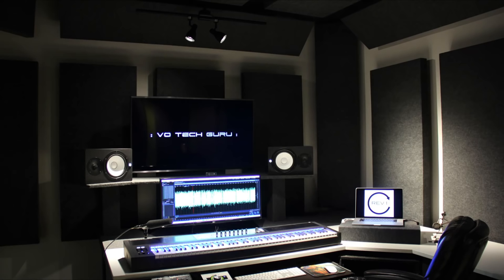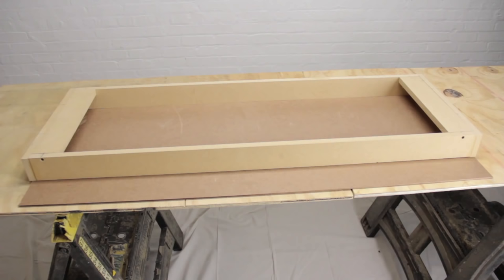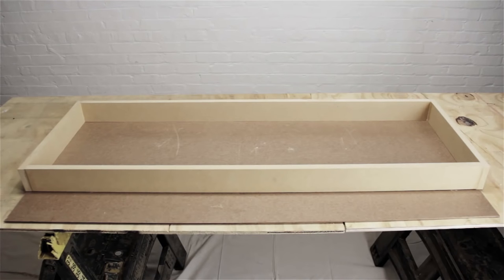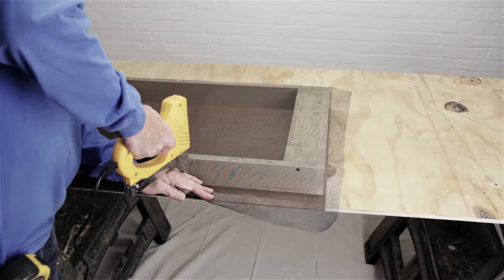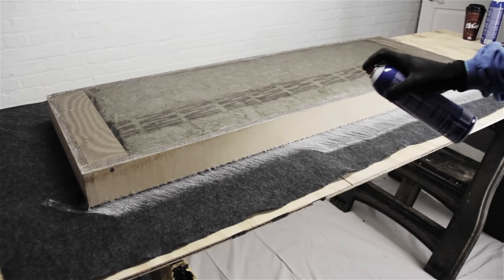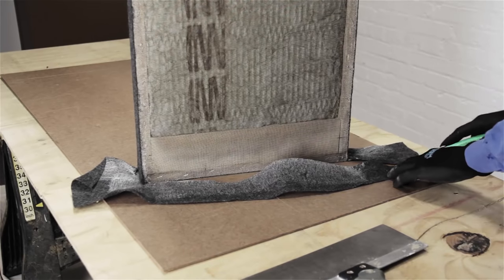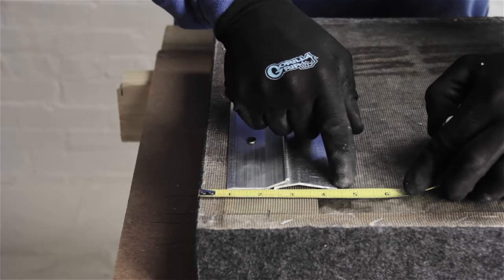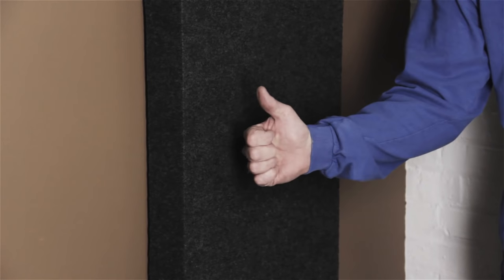How To Build Acoustic Panels | DIY Acoustic Panels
Learn to build professional acoustic sound panels that will make your listening, playing, singing or voicing space sound great. In this tutorial, we walk you through a simple and inexpensive way to build great looking DIY acoustic panels. All materials and tools are easy to obtain and use, and as of this video, the materials cost only $25 per panel. Enjoy!

MATERIALS NEEDED TO CONSTRUCT THE DIY ACOUSTIC PANELS

TO VIEW OR PURCHASE REQUIRED MATERIALS

FRAMES:
4' x 8' x ¾" thick MDF Plywood: Purchased at Home Depot . Home Depot will rip MDF sheets into 3" x 8' pieces to accommodate the thickness of the Roxul Insulation.

ROXUL INSULATION:
12 pieces per pack. Purchased at Home Depot. Insulation comes in 16" and 24 " to accommodate larger panels. If you'd like to build wider panels, special order the 24" Roxul and adjust all other material sizes accordingly.

FIBERGLASS SCREEN:

LOCTITE ADHESIVE – HIGH PERFORMANCE 300:

GORILLA WOOD GLUE:

1-5/8" DRYWALL SCREWS:

T-50 3/8" STAPLES

STICK ON BUMPER:

50 LB E-Z DRYWALL ANCHORS AND SCREWS

CARPET TRANSITION STRIP:
Purchased at Home Depot.

80 GRIT SANDPAPER:

FELT FABRIC: (Charcoal Grey): We used 9 yards of 72" felt for 8 panels. That was from what they call a "bolt" of fabric, which was 10 yards of continuous fabric.

TOOLS NEEDED TO CONSTRUCT THE ACOUSTIC PANELS:

TO VIEW OR PURCHASE REQUIRED TOOLS

SAW for cutting wood frame. Electric miter saw preferred for accuracy.

COUNTERSINK BIT with pointed tip.

SCREW GUN with Phillips tip.

STAPLER with T-50 3/8" staples. Electric is great but a manual stapler will work.

TAPE MEASURE

PENCIL

SMALL FRAMING SQUARE

RAZOR KNIVES
Large Razor Knife
Small Razor Knife
(long blade for insulation, short blade for fabric and screen).

RAZOR BLADES for small razor knife.

HAMMER

HACKSAW with fine teeth.

END OF TOOLS AND MATERIALS LIST

AUDIO AND VIDEO EQUIPMENT USED FOR THIS TUTORIAL:

Audio Equipment

These DIY or homemade acoustic panels are also known as sound absorption panels, rockwool acoustic panels, DIY sound panels, etc. Add them to your vocal booth, home theatre, home studio or pro studio for improved sound and monitoring when mixing and mastering. The acoustic absorption will reduce sound reflection and enhance your ability to mix properly. Additionally, each panel may not be advertised as a bass trap, but they do absorb a significant amount of bass. More bass trap will occur as panels are added.